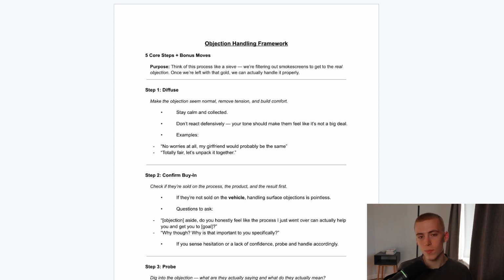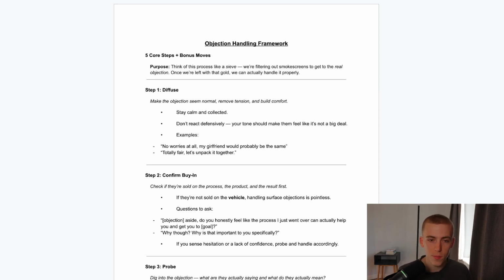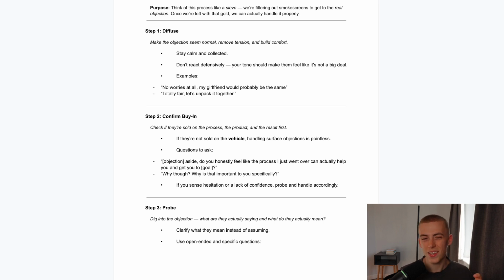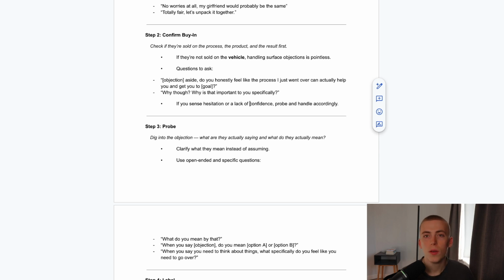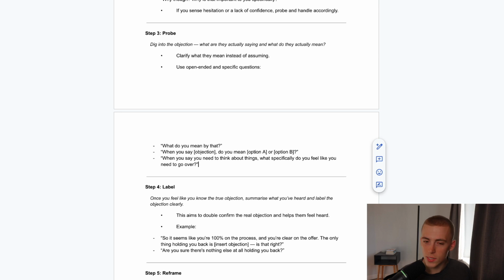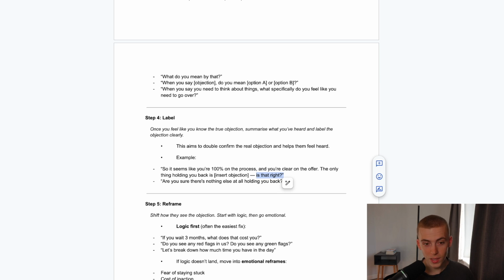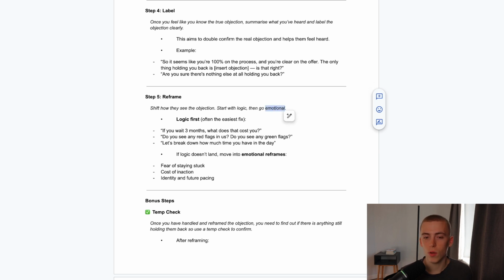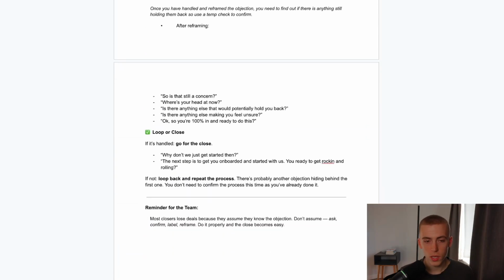Handle ANY Sales Objection with These 5-Steps